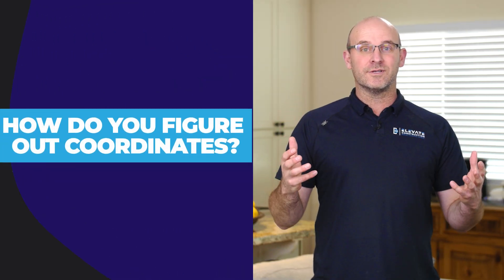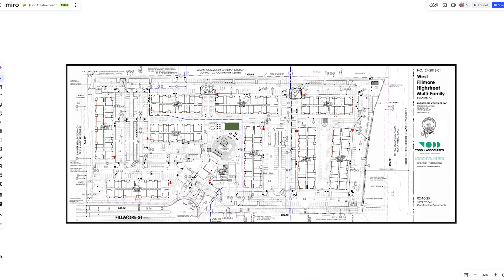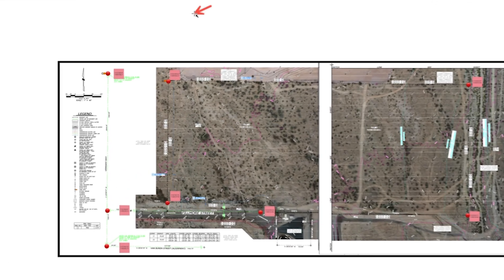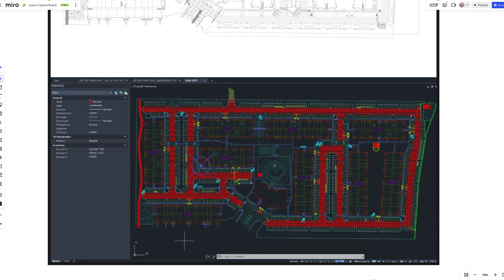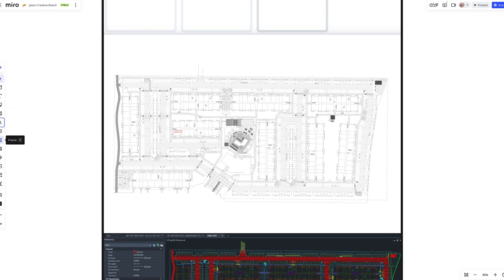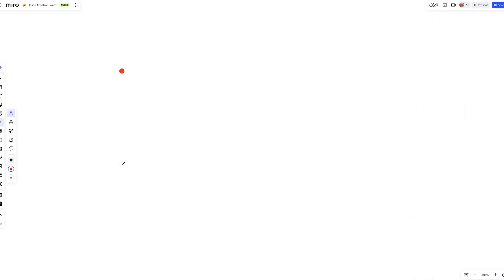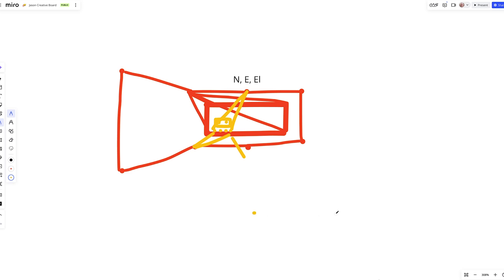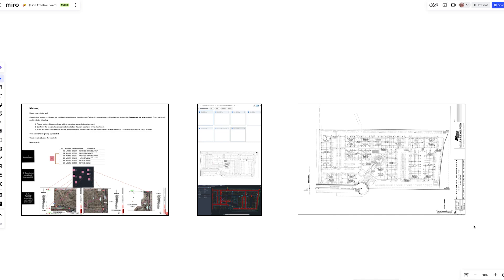How Do You Figure Out Coordinates?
Confused about the layout of your project and where the actual buildings are located? In this video, I'll explain the general process for how to figure out coordinates and the key information you need to have when making your plans during pre-construction!

Read Elevating Construction Surveyors

Jason Schroeder

00:00 Intro
01:05 Construction Project Layout
01:47 Basis Of Bearings
02:40 Important Warning
03:04 Identifying Coordinates
03:43 Email For Verification
04:16 Building Locations
05:25 Primary Control Points
06:44 Key Coordinates
07:21 Official Document
08:00 Primary Control Network
08:58 Secondary Control Network
09:54 Overview
10:34 Key Information
11:08 Learn More